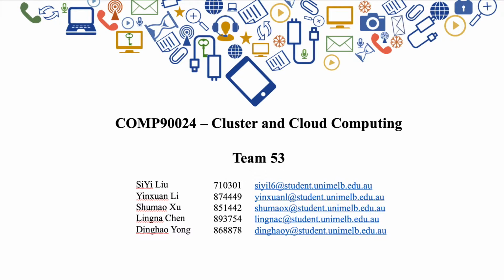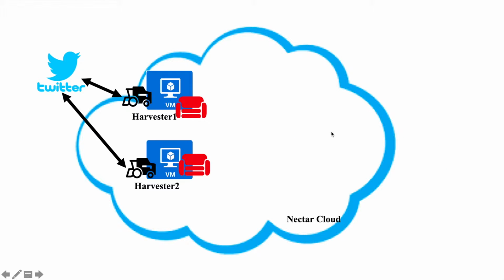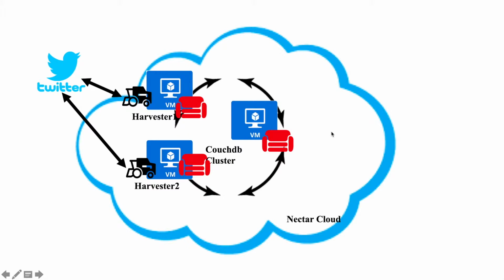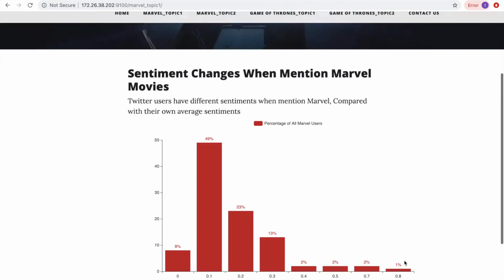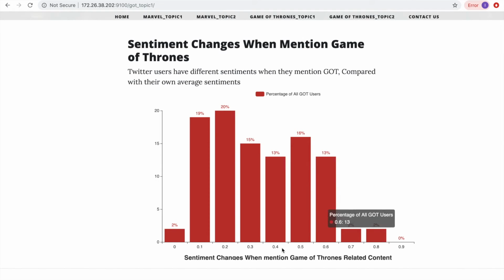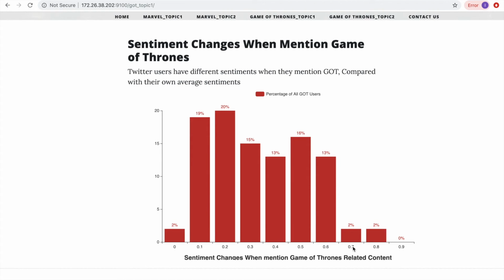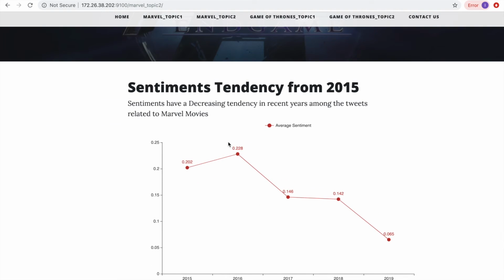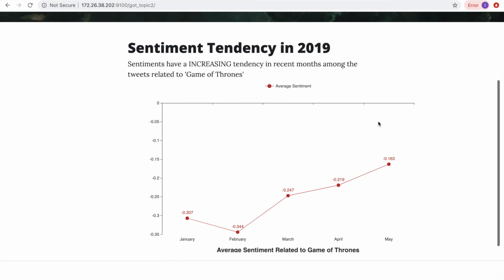Team 53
This video presents all the works have been done by Team 53 building a Sydney Twitter Data Analysis System with Nectar (National eResearch Collaboration Tools and Resources).